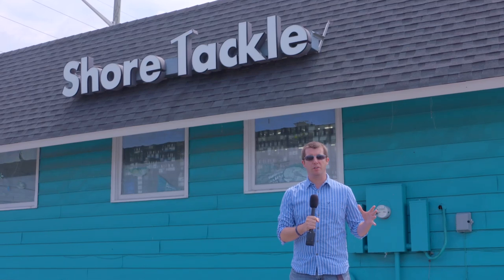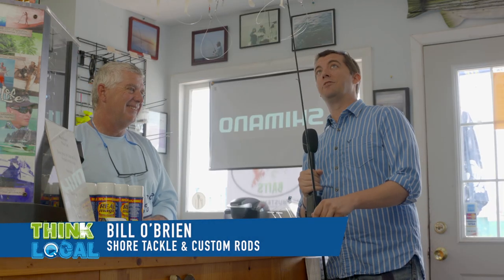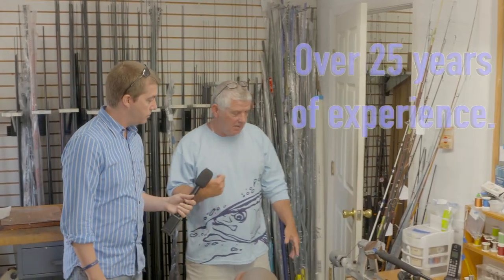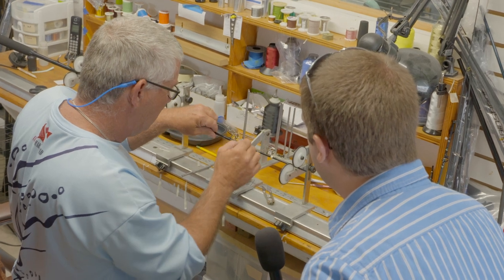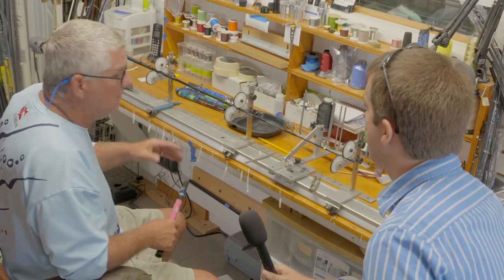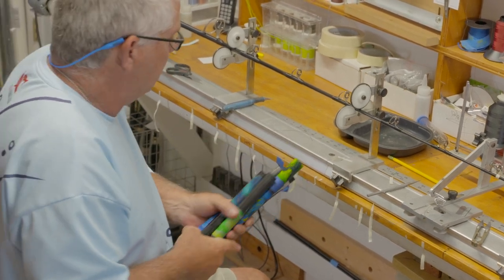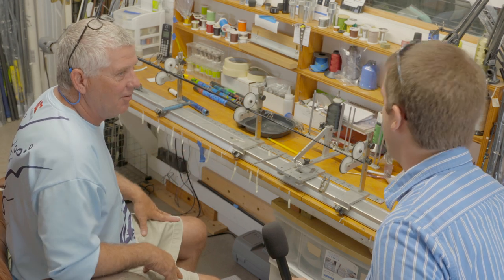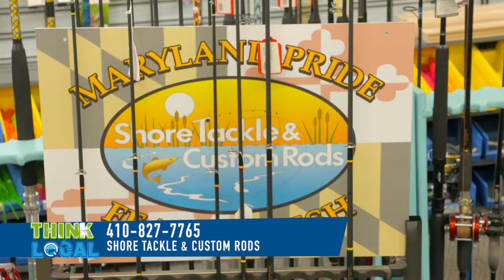Shore Tackle and Custom Rods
QACTV stops by Shore Tackle and Custom Rods in Grasonville, MD. Enjoy a quick demonstration from Bill O'Brien and a look at this amazing business.